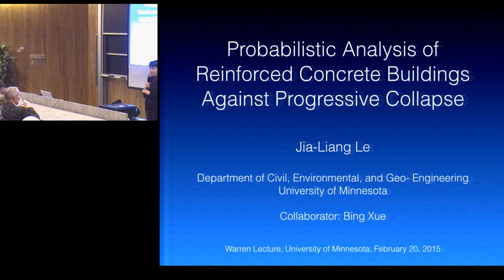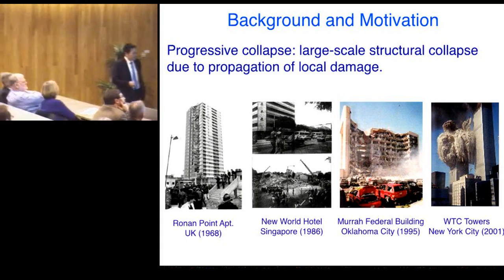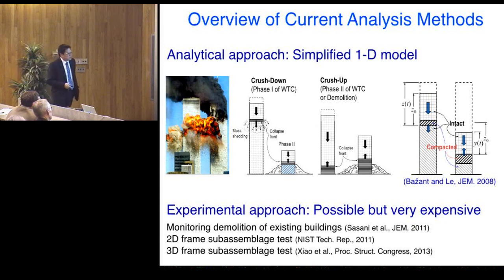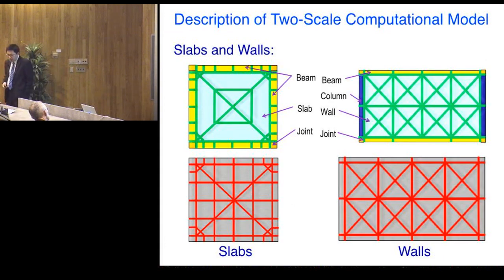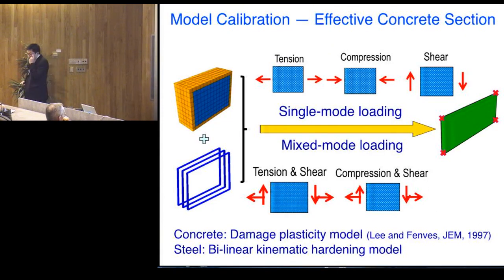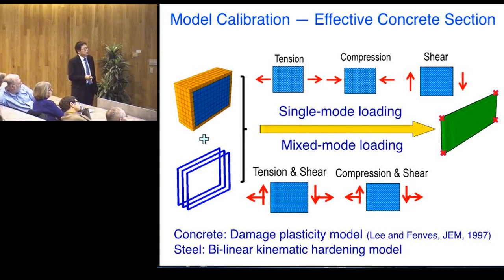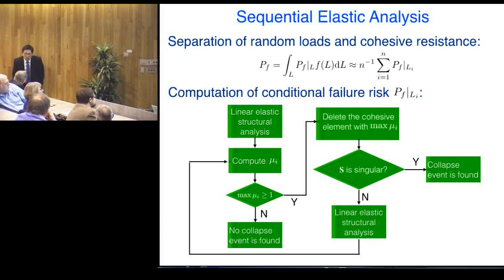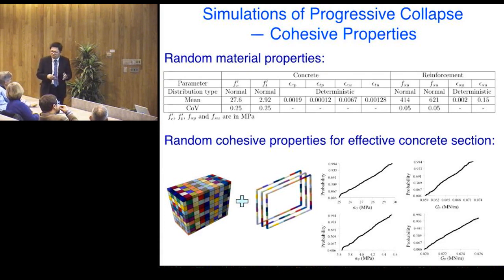Warren Lecture Series - Jia-Liang Le (Feb 20, 2015)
"Probabilistic Analysis of Reinforced Concrete Buildings Against Progressive Collapse"
by Jia-Liang Le
of the Department of Civil, Environmental, and Geo- Engineering, University of Minnesota